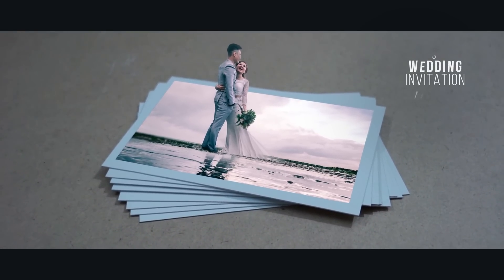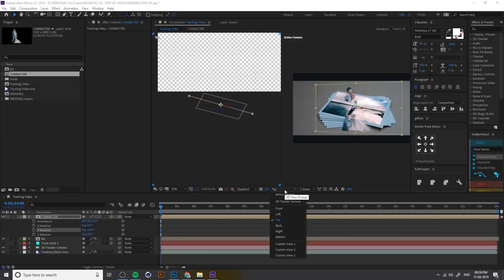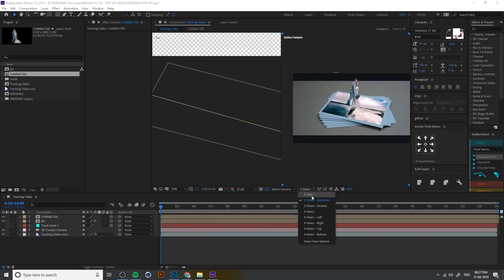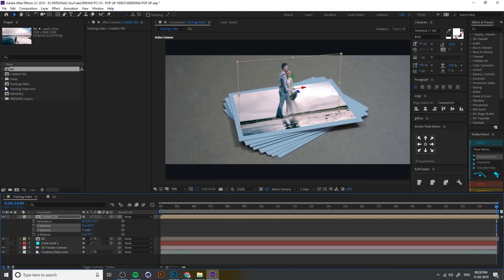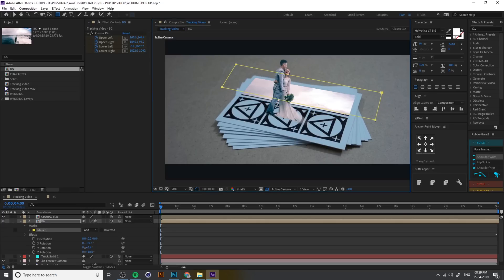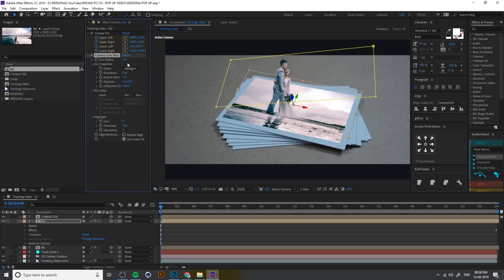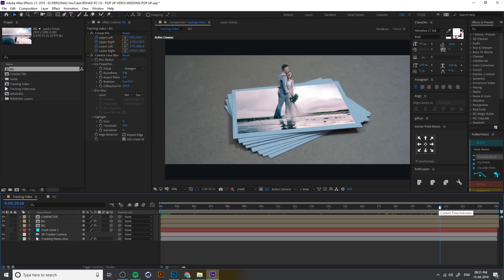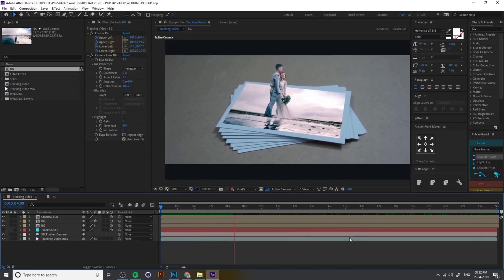Wedding Invitation Out Of Bounds | After Effects Tutorial - Part 2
Part 2 of advanced after effects out of bounds wedding invitation and photo slideshow tutorial, you can use these 3D pop out effects technique in your upcoming events or friends party or memories videos with more dynamic.

If you want different photo shot, create a tracking sheet and take your DSLR camera and shoot. so you can create your own different slides and camera movements.